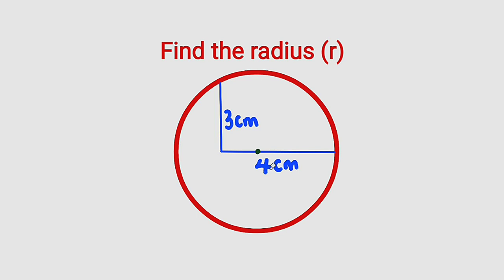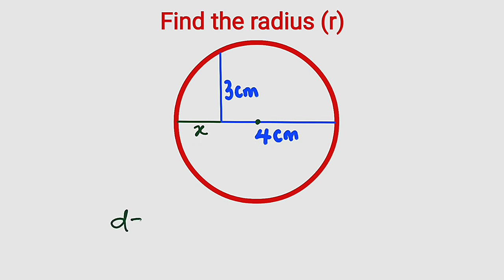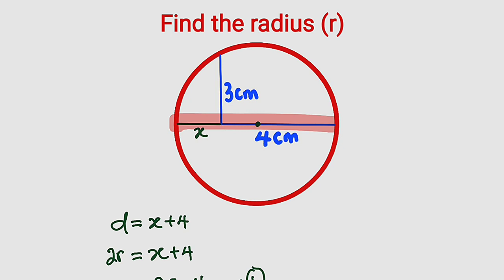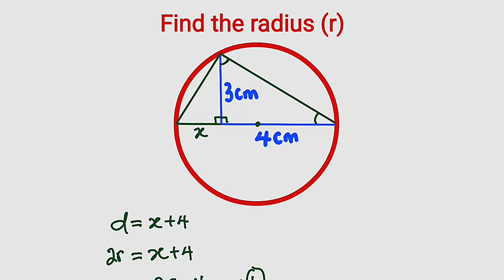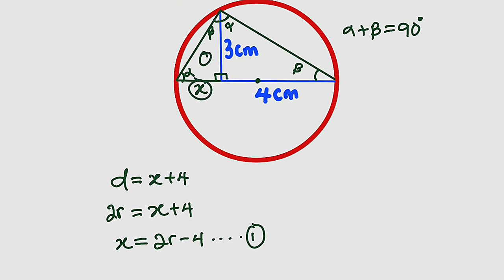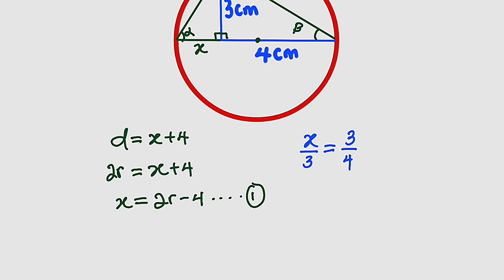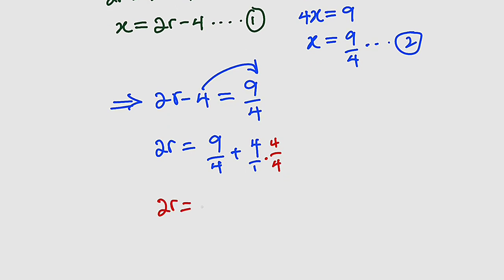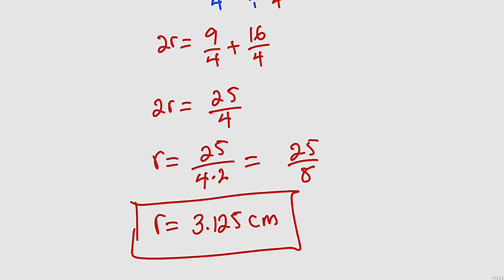Find the radius of the circle